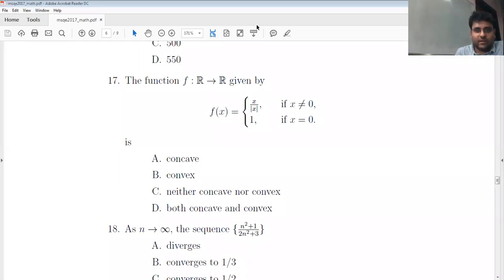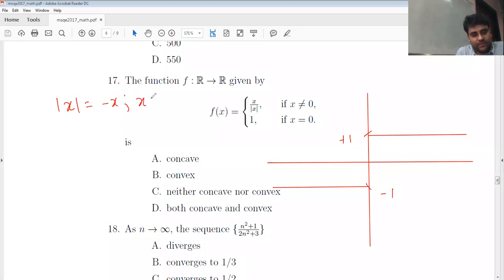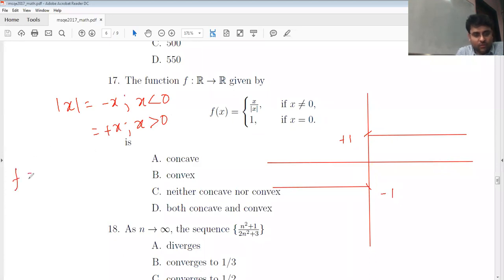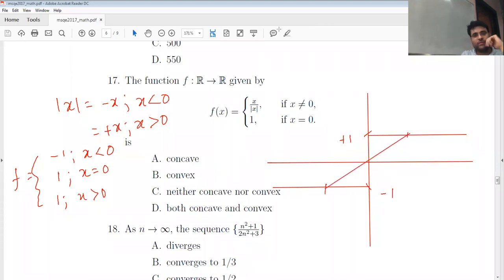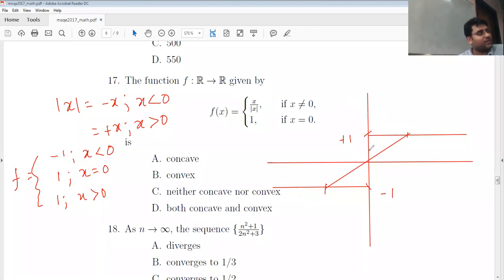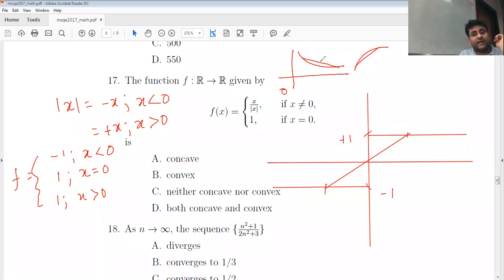ISI MSQE 2017 PYQ | PEA Q.17 Solutions | Step by Step Detailed Explanation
In this video, we provide a complete, step-by-step breakdown of Question 17 from the ISI 2017 MSQE PYQ paper. Perfect for ISI MSQE aspirants, and also helpful for those preparing for IIT JAM, GATE Economics, MA Economics, DSE, and JNU entrances. You’ll gain clarity on the underlying concepts, learn precise problem-solving techniques, and pick up exam-friendly shortcuts to boost your performance under time constraints.

✅ What you’ll learn:
♦ Full solution of ISI 2017 MSQE PYQ Q17
♦ Explanation of core economic/statistical concepts involved
♦ Logical, step-by-step approach that you can replicate in exam
♦ Tips and shortcuts to avoid common mistakes and save time